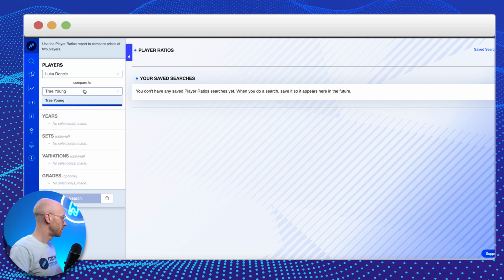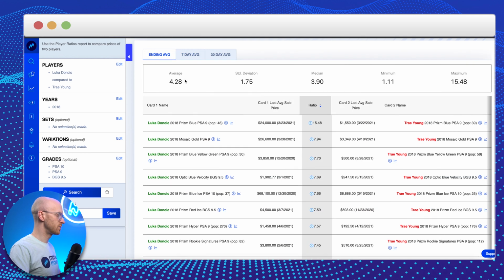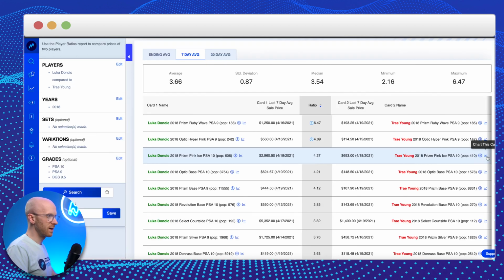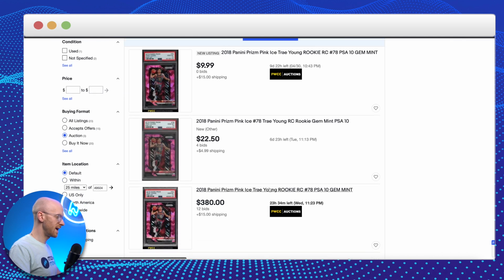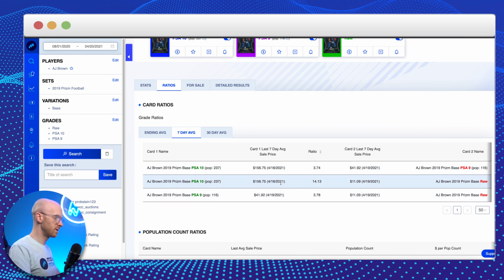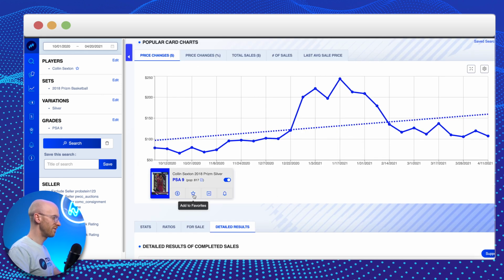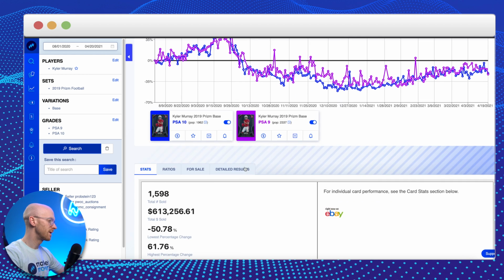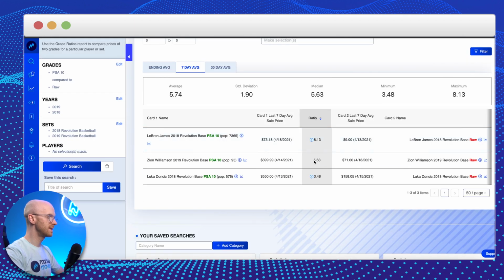Card Market Ratios: How You Can Find Deals and Profit 📈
Ratios are one of the most powerful tools in Market Movers. Knowing the multiplier between a PSA 9 and PSA 10 or Prizm vs Select can help you spot when certain cards are undervalued.